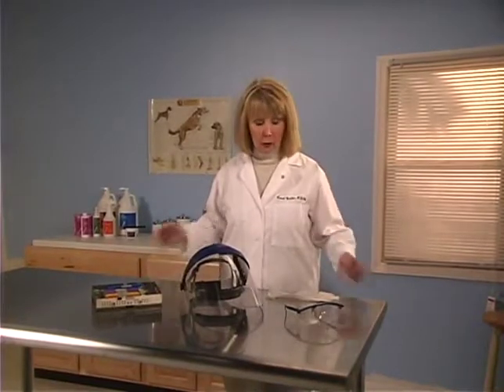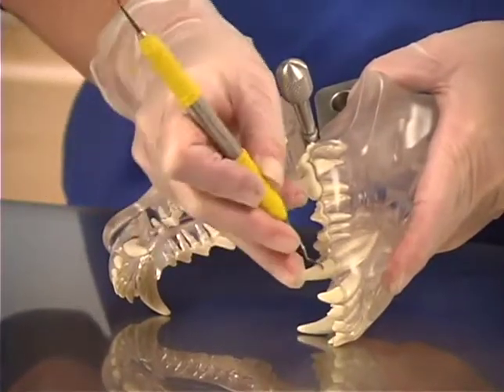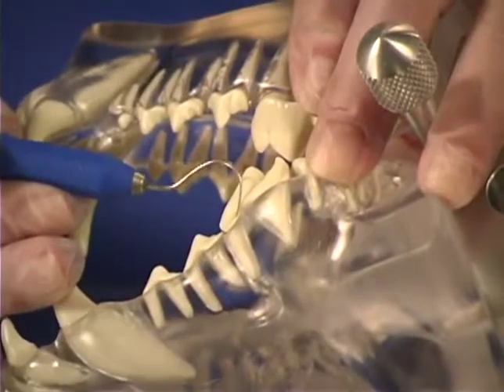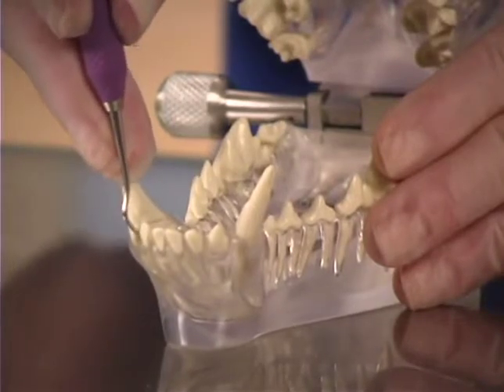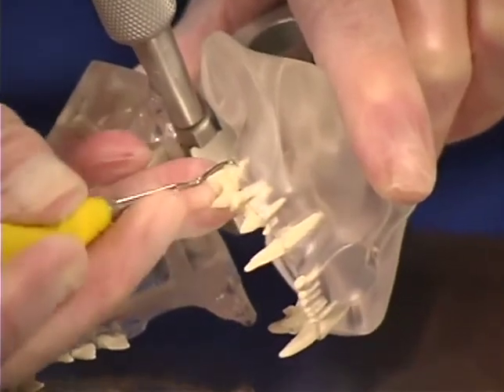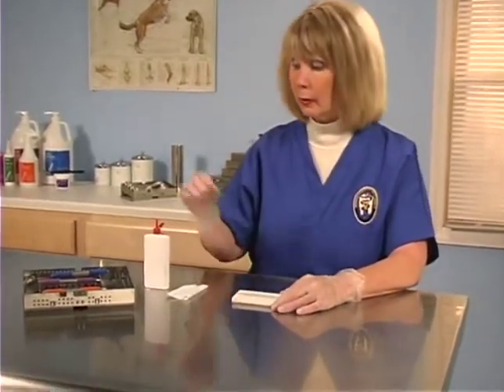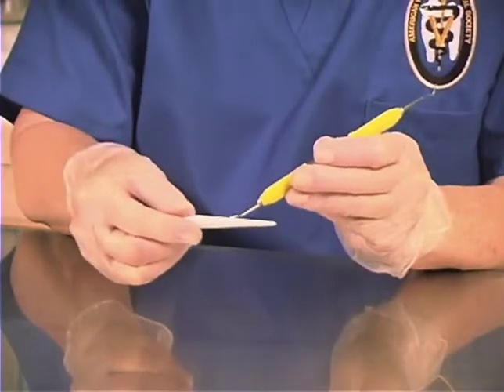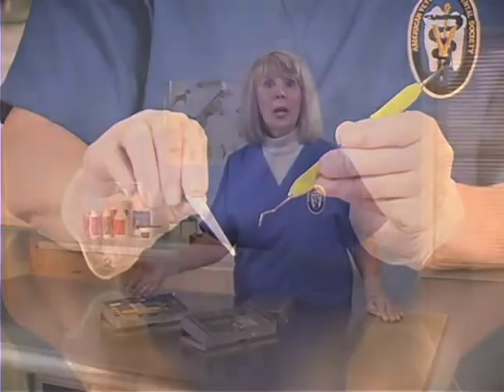Dental Instrument Use